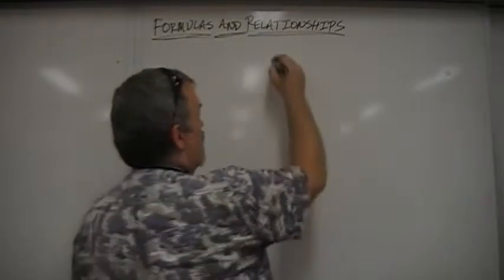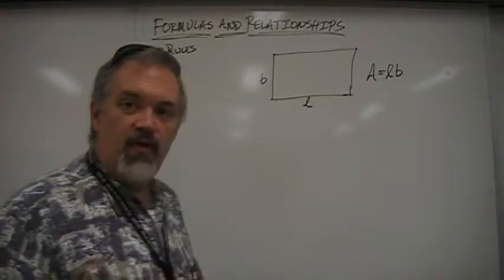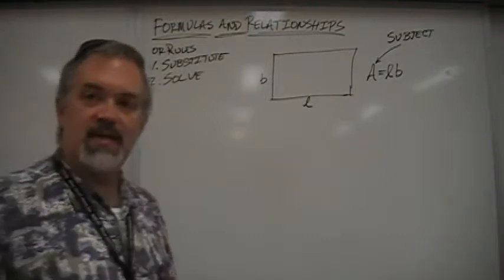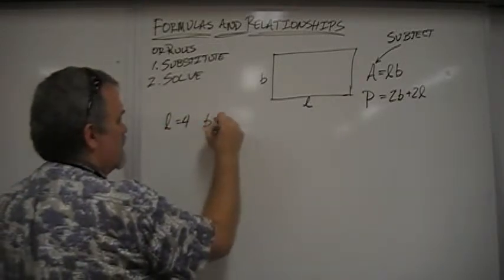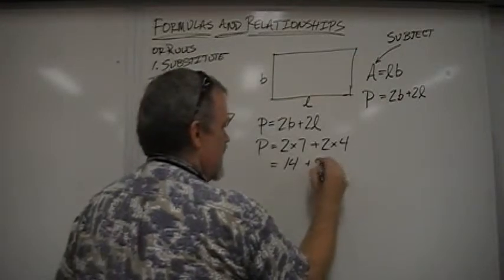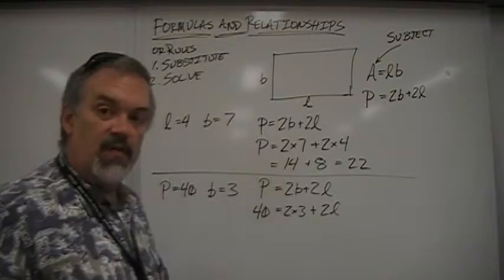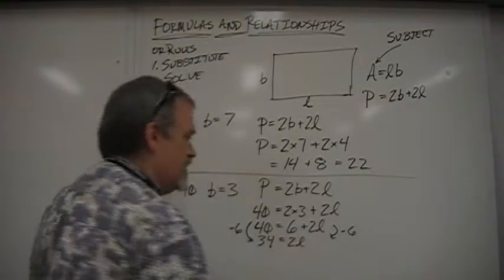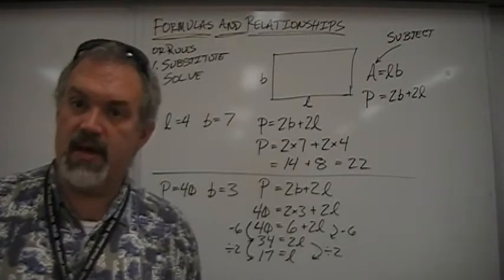WalkerMath 047 Formulas and Relationships